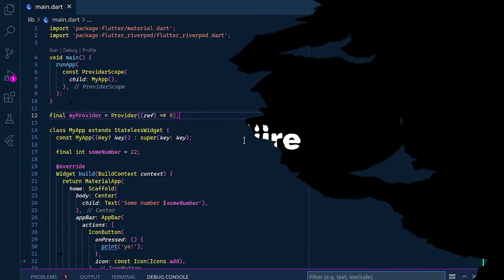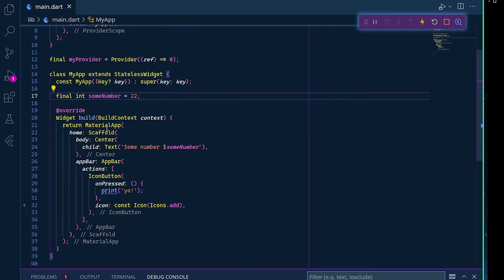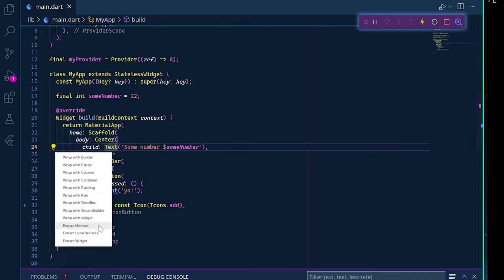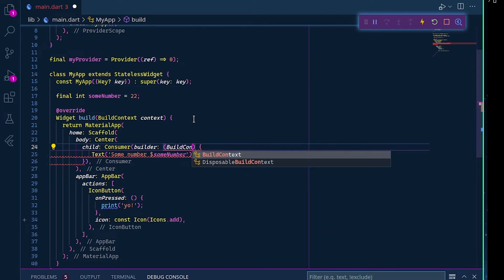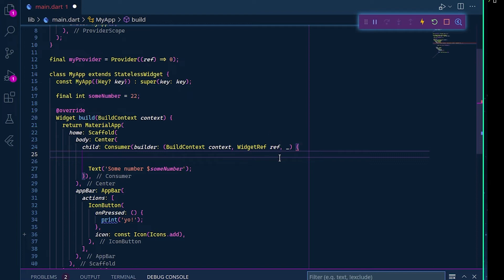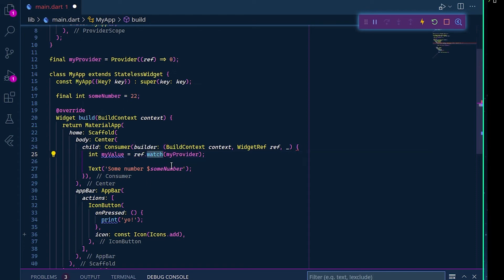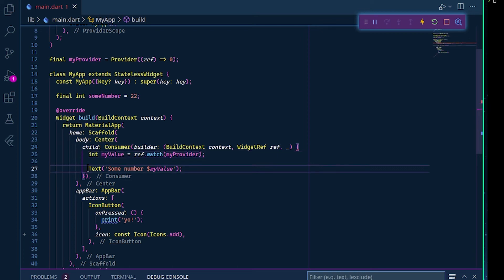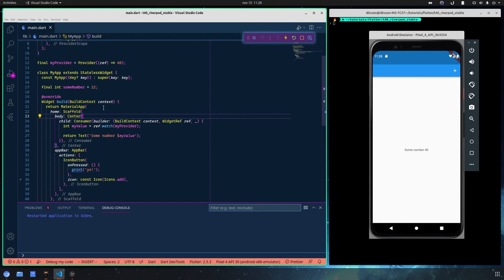Flutter Riverpod - Consumer to read Provider ( Part 3 )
Now we are going to see how we can use the Consumer widget to read our Provider with the Riverpod package. The Consumer Widget, it is not a creation of Riverpod, but it's a well known widget.